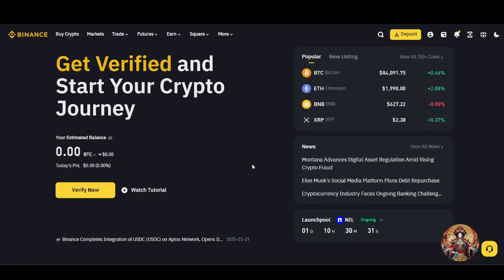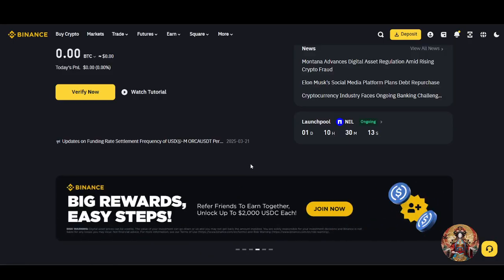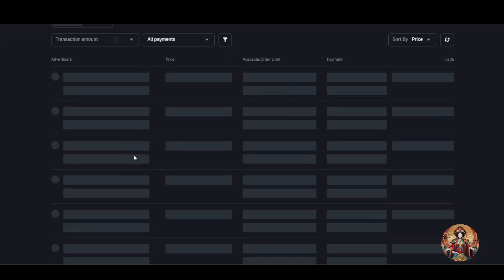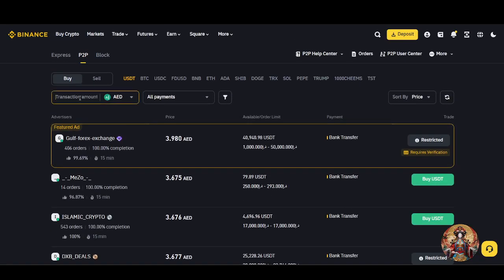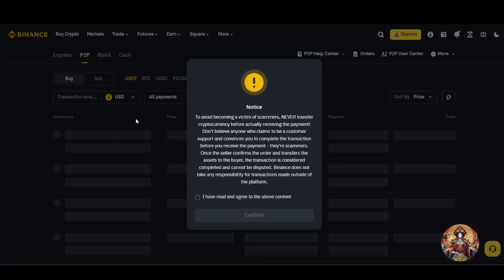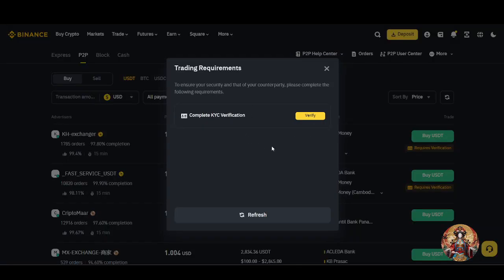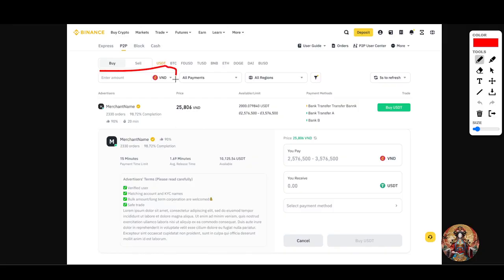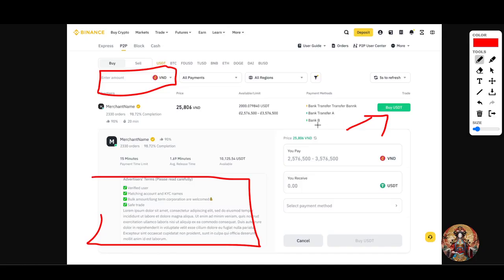How to Buy USDT on Binance | Full Guide : Updated 2025